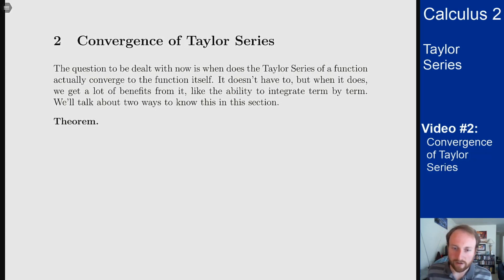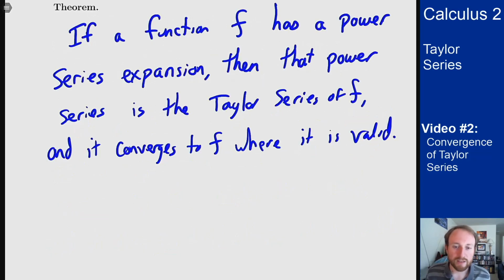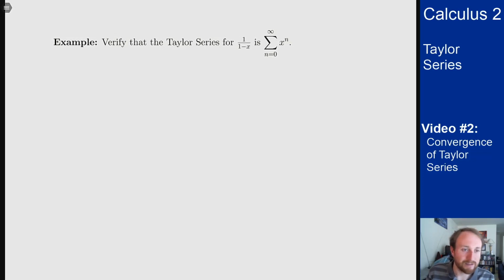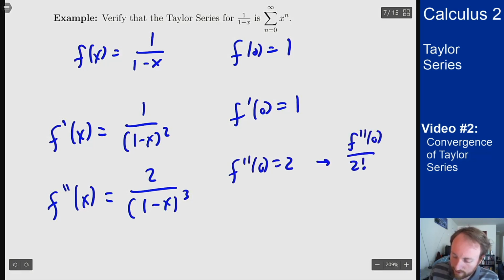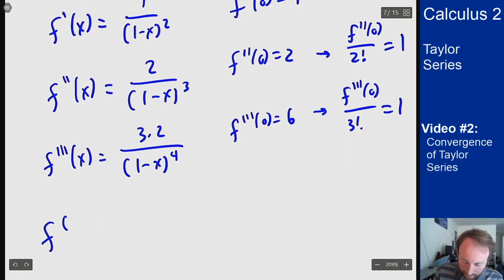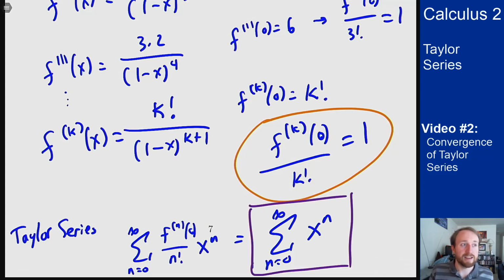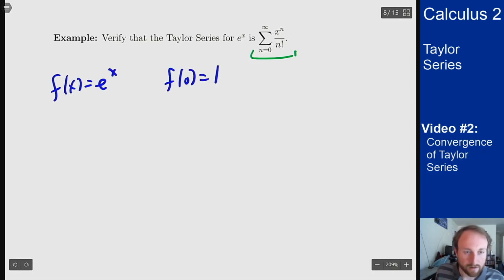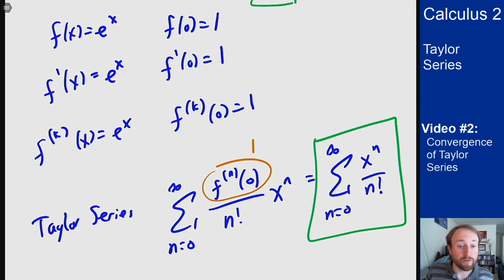Taylor Series - Video 2 - Convergence of Taylor Series [Updated Version Available]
Video #2 on Taylor Series, discussing one way that we can find the Taylor Series of a function without needing to compute all of the derivatives.